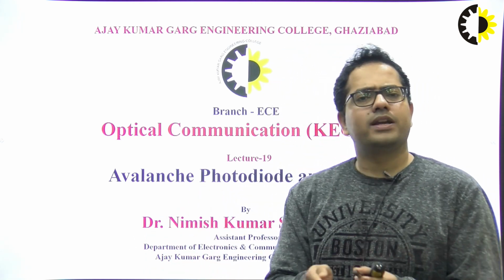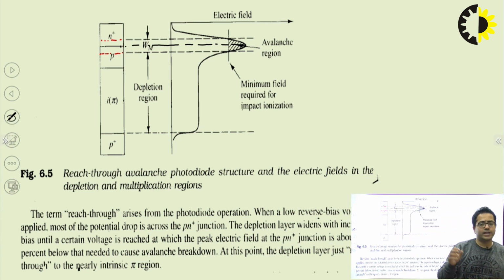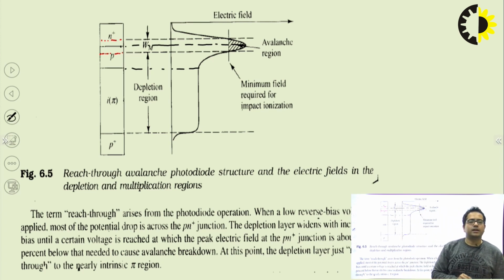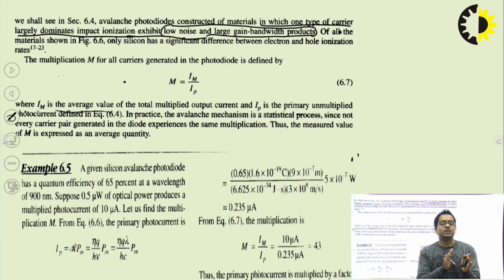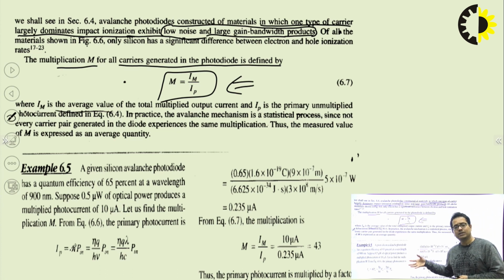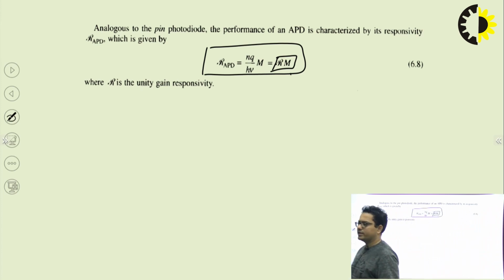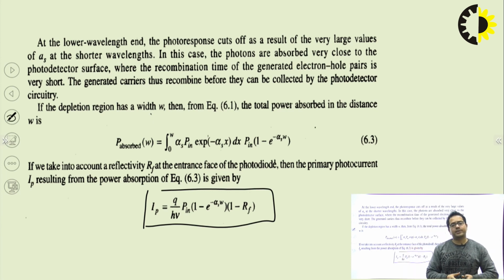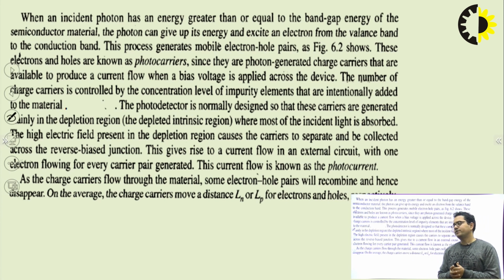OPTICAL COMMUNICATION LECTURE 19 ''Optical Time Domain Reflectometer OTDR'' By Dr Nimish Kumar Sriv